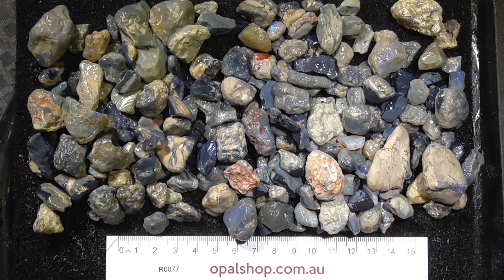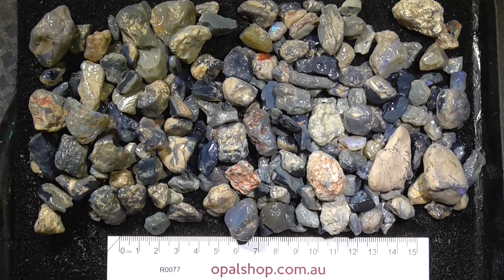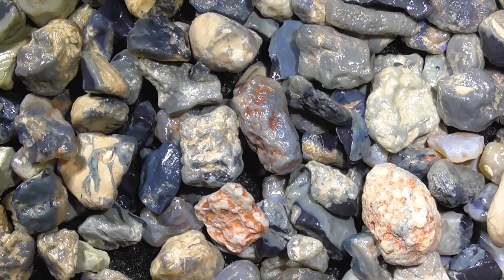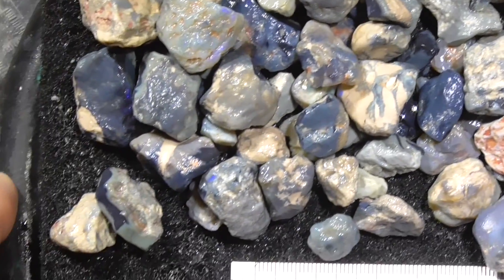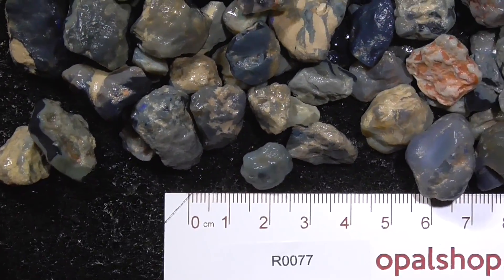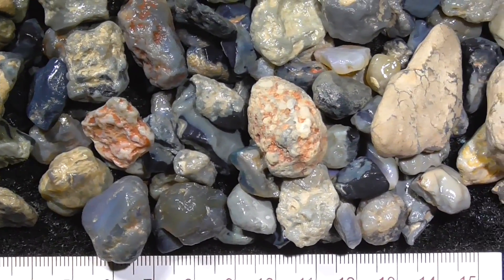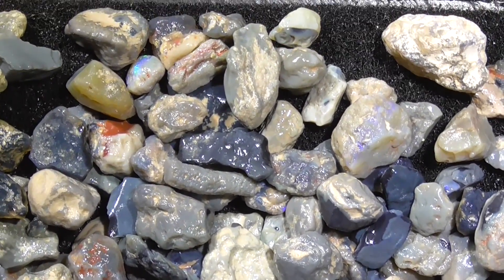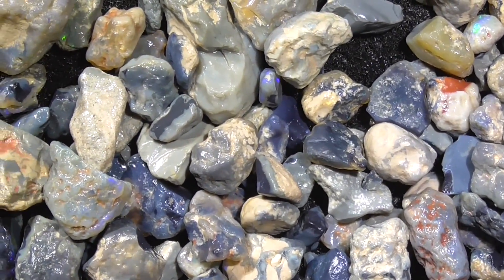Lower grade of Mine run opal from Lightning Ridge Ro077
Lower grade of Mine run opal from Lightning Ridge